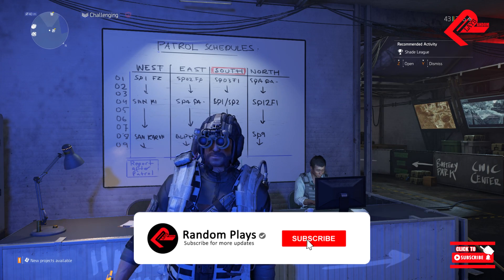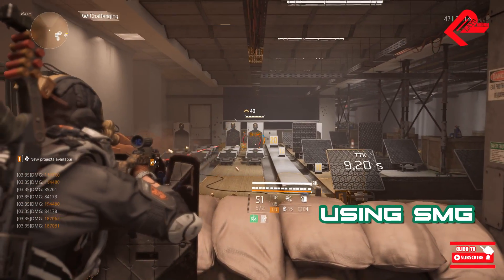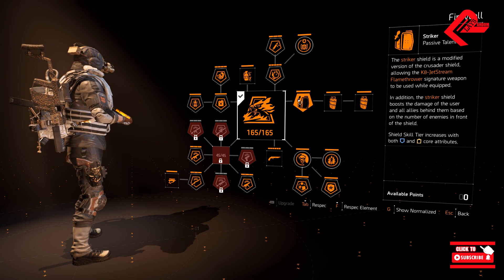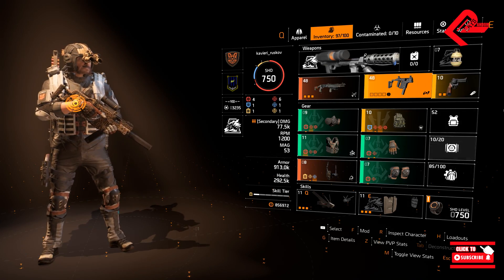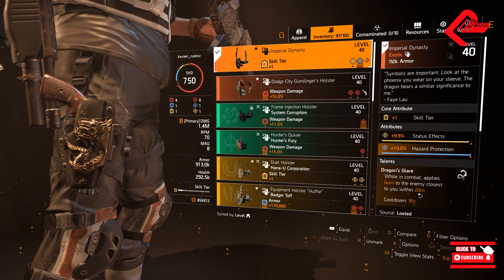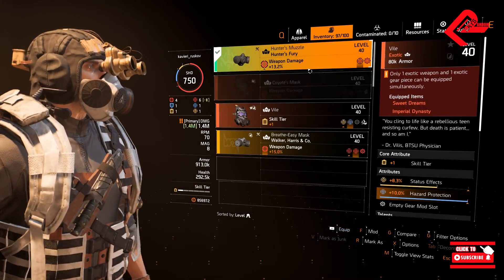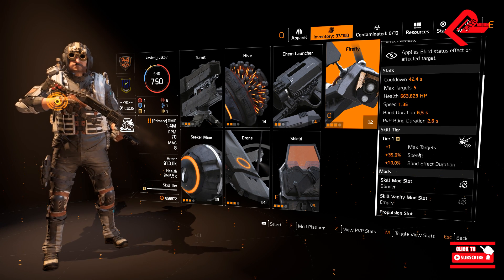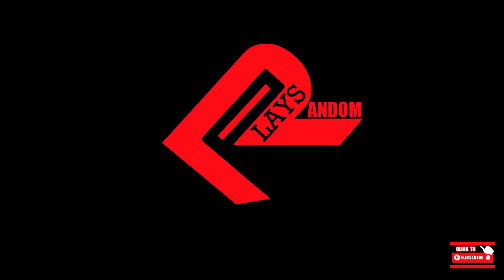Hunters Fury Imperial Dynasty Status Build (Part2) in TU11 | The Division 2 | TIPS by Random Plays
This is PART 2 as we continue to play along with the Hunter's Fury gearset. Part 1 is from the Vile Mask Exotic, but now it would be a burn up status build as we equip the Imperial Dynasty Exotic. Dragon's Glare is a total combo with Creeping Death. Hope this helps you agent!! MORE DIVISION 2 VIDEOS TO COME!!

"Random Plays" is a YouTube gaming channel dedicated to covering all games, without focusing on any specific game titles. Every game to be tackled will be in random. The main aim is to play such random games exhibiting the mechanics and how the game works. It is also to let the viewers know first-hand experience as missions and tasks are demonstrated within the game. Thus, it will give a better perspective for the viewer, especially if it would be the first time that he/she would be diving to that specific game series/installment.